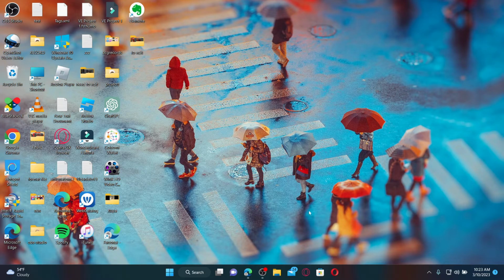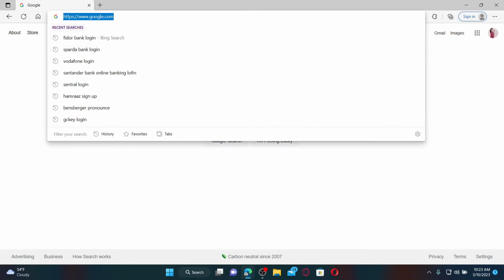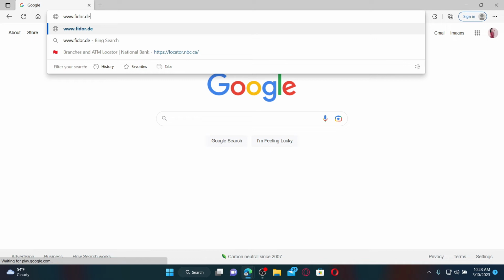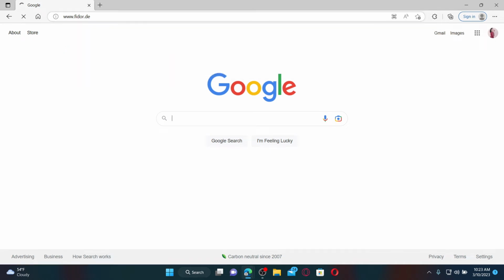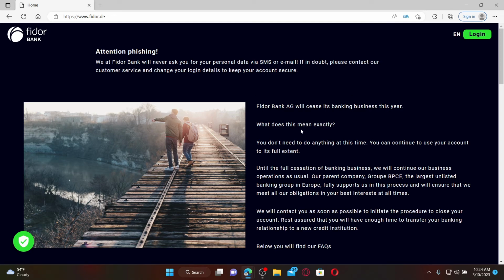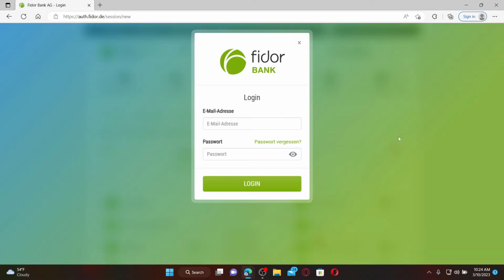How to Login into Fidor Bank Online Banking Account 2023? Fidor Bank Sign In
In this video tutorial, you will learn how to log in to your Fidor Bank account quickly and easily. Fidor Bank provides innovative online banking services, and we will guide you through the process of accessing your account. Follow these simple steps to access your Fidor Bank account and start managing your finances today.